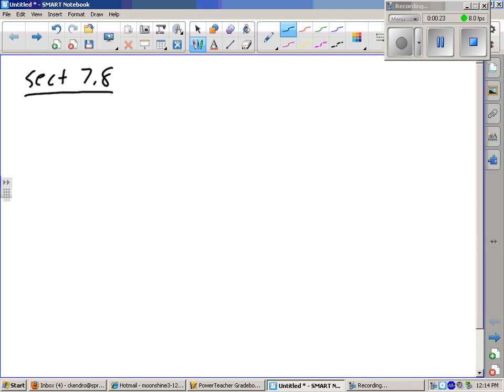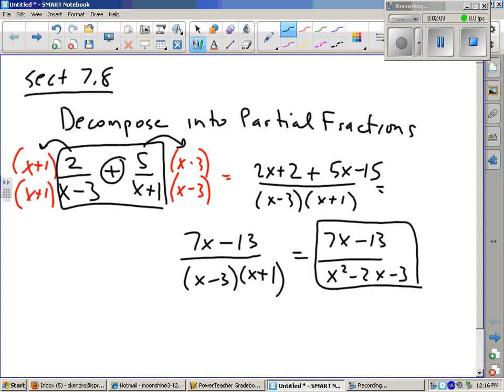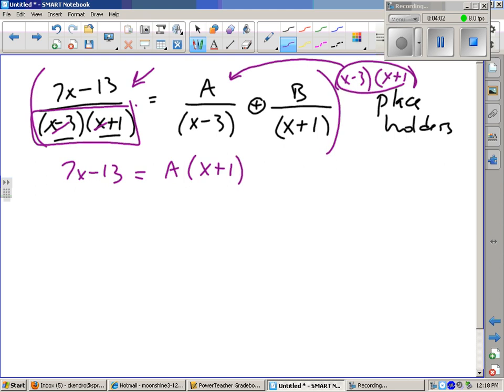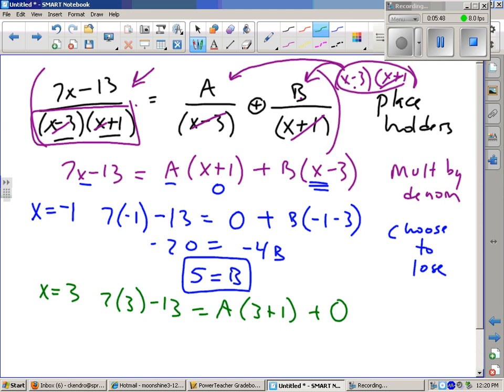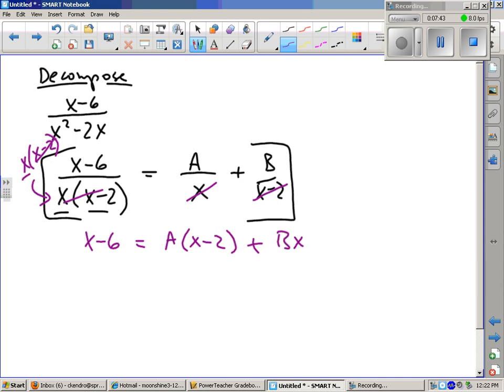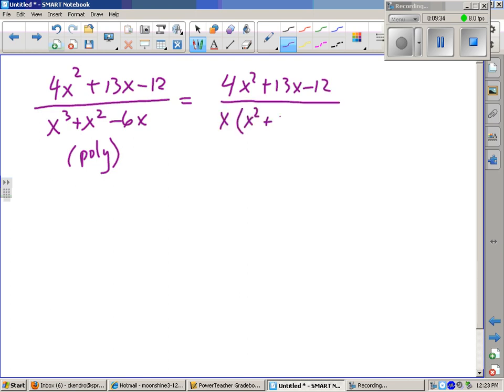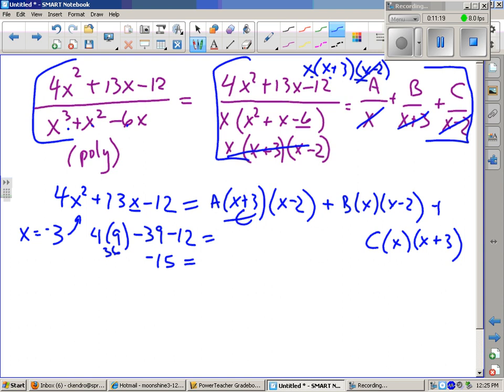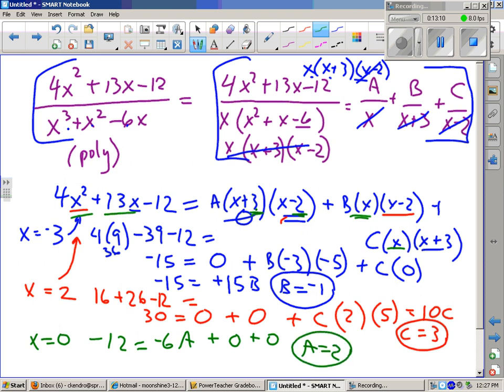Trig 7 8 video